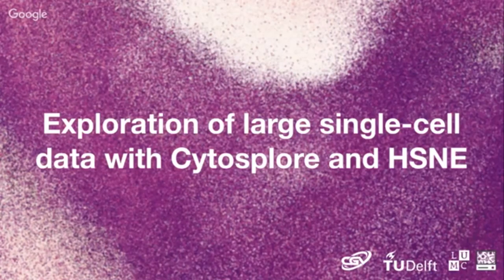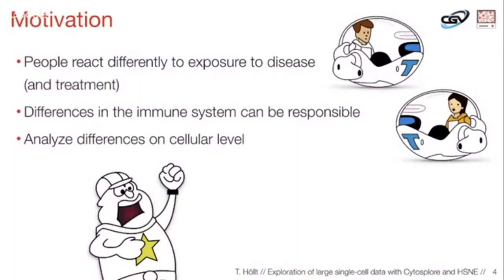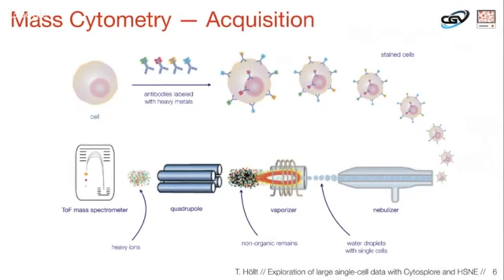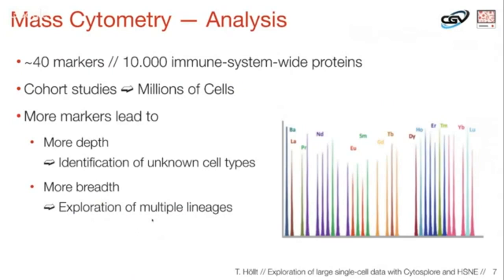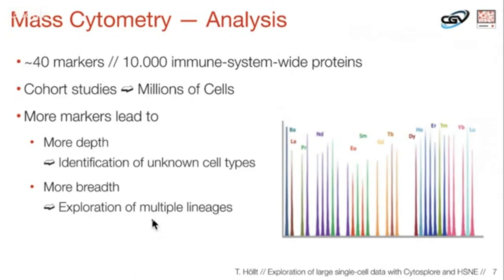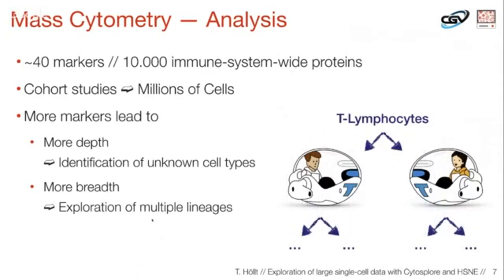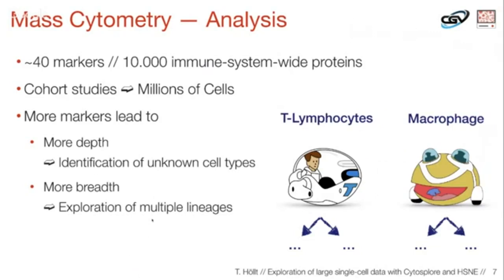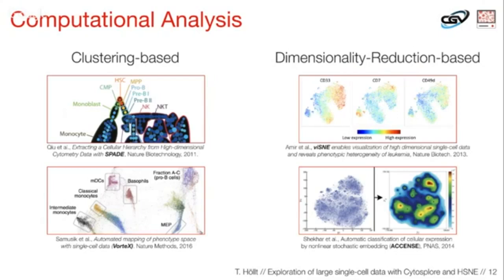ICG JKU Linz Lab Talk: "Exploration of large single-cell data [...]", Thomas Höllt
Abstract:
Single-cell analysis through mass cytometry has become an increasingly important tool for immunologists to study the immune system in health and disease. Mass cytometry creates a high-dimensional description vector for single cells by time-of-flight measurement. In this talk we will discuss several hierarchical approaches to the interactive exploration of large single cell data using a combination clustering and t-Distributed Stochastic Neighborhood Embedding (t-SNE) as well as the recently introduced Hierarchical Stochastic Neighborhood Embedding (HSNE). Based on the application to a study on gastrointestinal disorders we show hat HSNE efficiently replicates previous observations and identifies rare cell populations that were previously missed. Finally we will discuss CyteGuide, a tool to guide the exploration of HSNE hierarchies.

About the Speaker:
Thomas Höllt received the Diplom (MSc) in computational visualistics from the University of Koblenz-Landau, Germany, in 2008, and the PhD in computer science from the King Abdullah University of Science and Technology, Saudi Arabia, in 2013. He holds positions as an Assistant Professor in the Computational Biology Center at the Leiden University Medical Center and as a research fellow at Delft University of Technology.